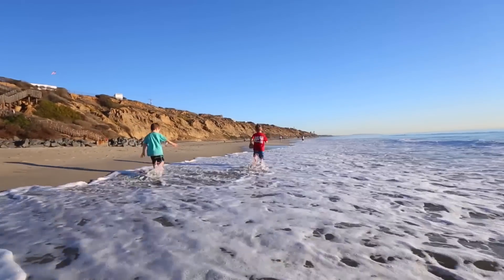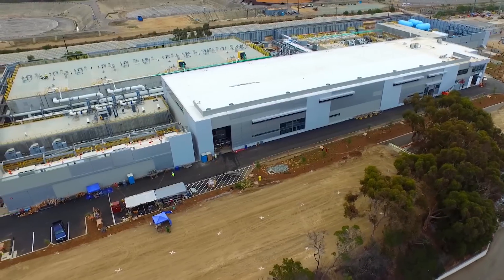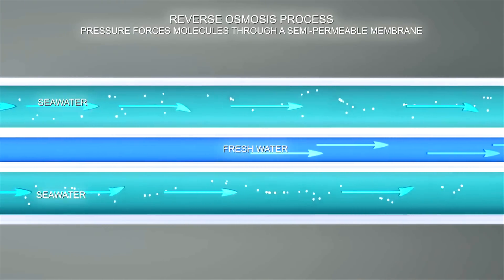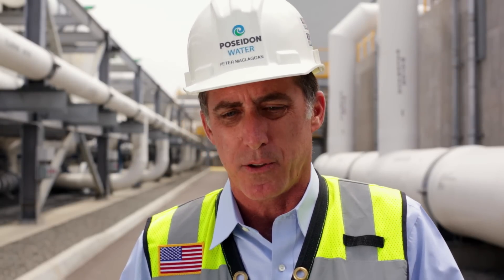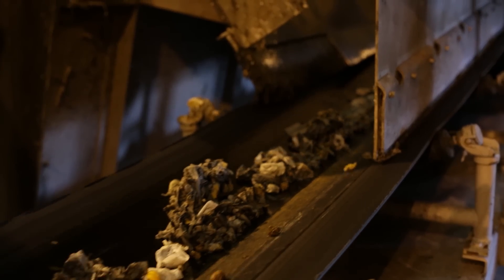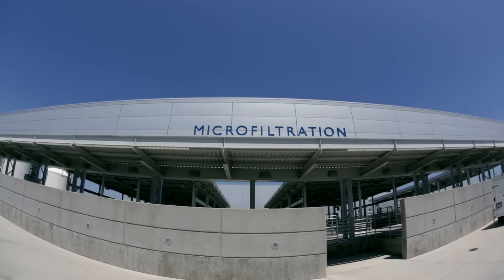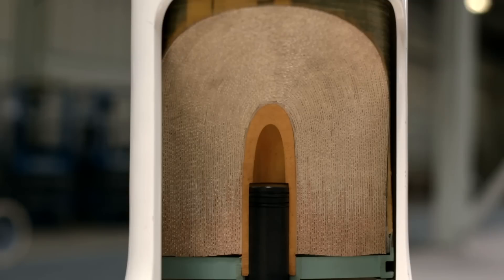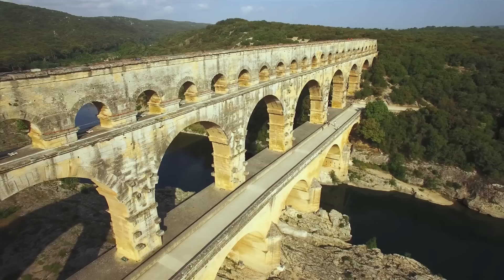Dream Big - Quenching a thirsty World: Water Engineering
How do engineers get clean drinking water to cities all over the world?

Dream Big: Engineering Our World is now playing in select IMAX®, IMAX 3D® and other giant-screen theatres.
Narrated by Academy Award® winner Jeff Bridges, Dream Big: Engineering Our World is the first film of its kind for IMAX® and giant screen theatres that will transform how we think about engineering. From the world’s tallest building to underwater robots and a solar-powered car race across Australia, Dream Big celebrates the human ingenuity behind engineering marvels big and small, and shows how engineers push the limits of innovation in unexpected and amazing ways. With its inspiring human stories and powerful giant-screen visuals, Dream Big also reveals the heart that drives engineers to create better lives for people and a more sustainable future for us all.

For additional educational resources including and Educator Guide, lesson plans and hands-on activities, design challenges, additional videos, and ways to get involved,